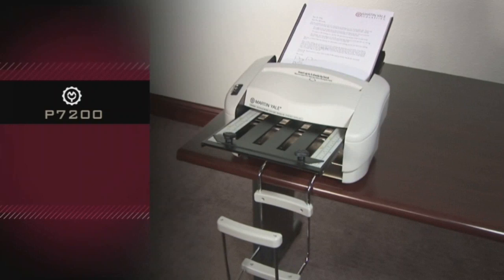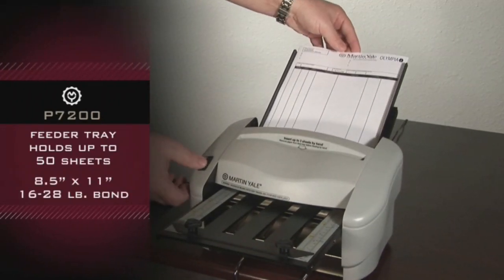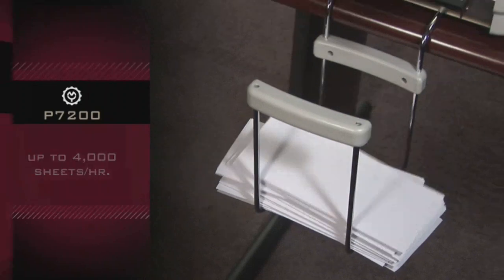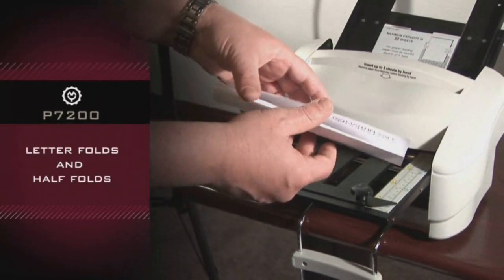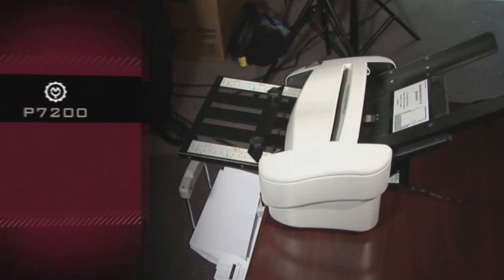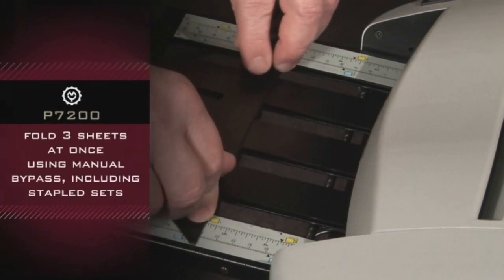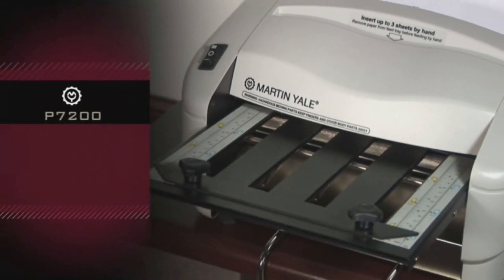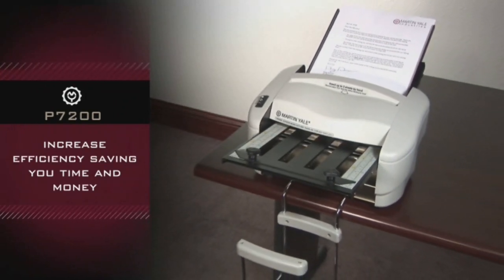Martin Yale P7200 Auto Desktop Letter Paper Folding Machine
brings you this demonstration of the Martin Yale P7200 Desktop Folder. for a great low price on the P6200. Call with any questions. 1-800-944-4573